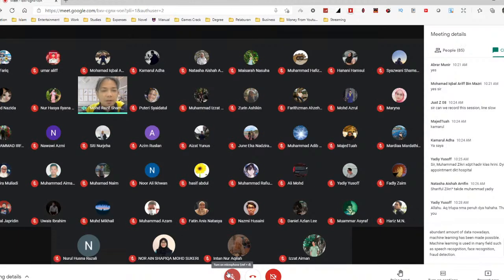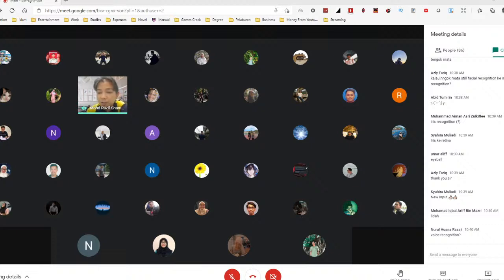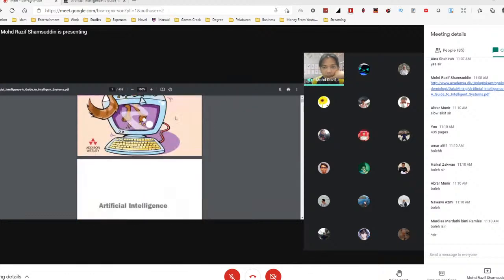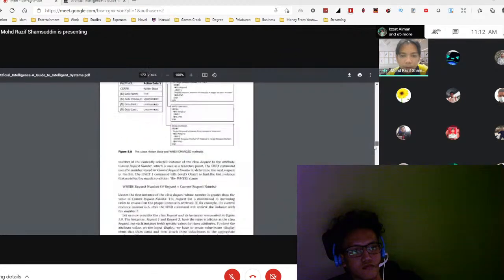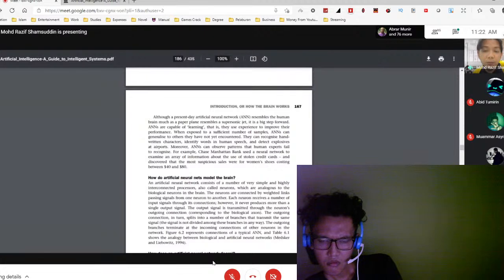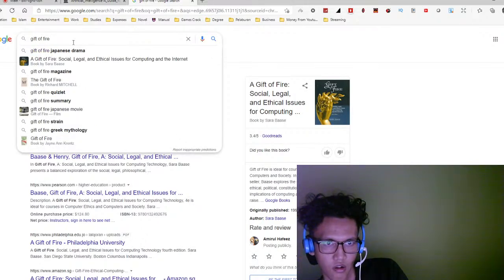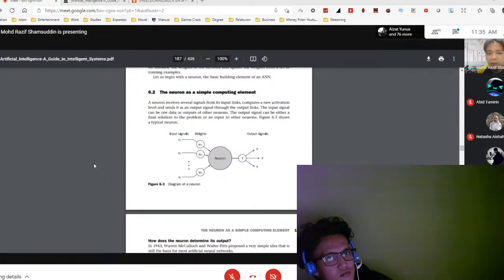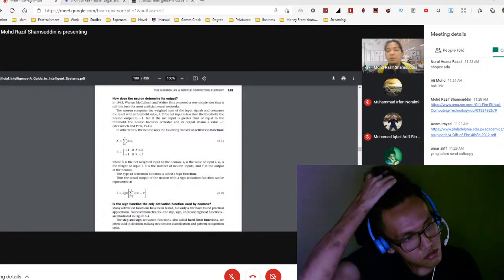ISP560 Machine Learning Second Class First Week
ISP560 Second Class First Week